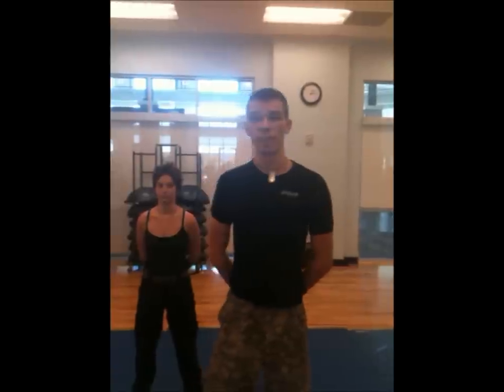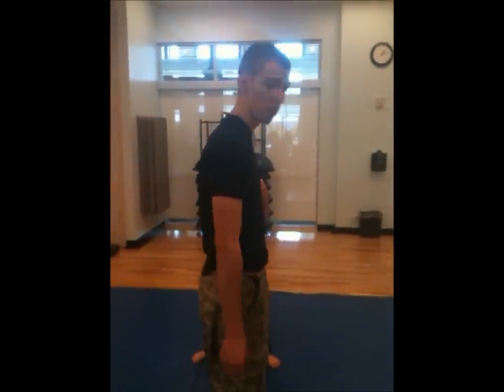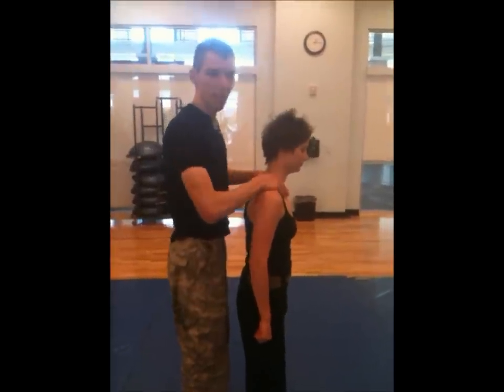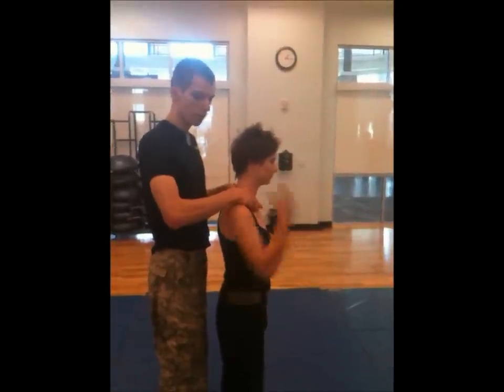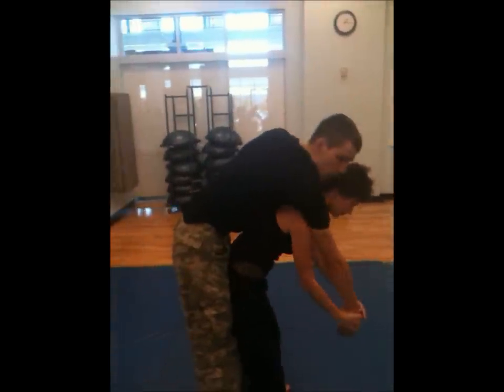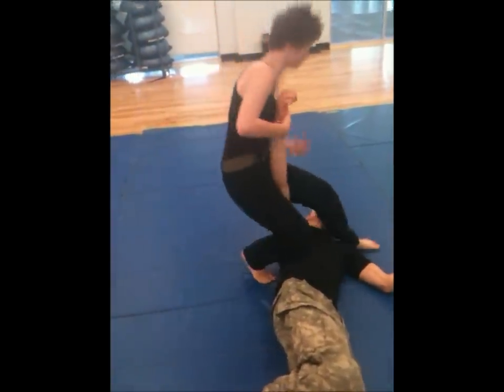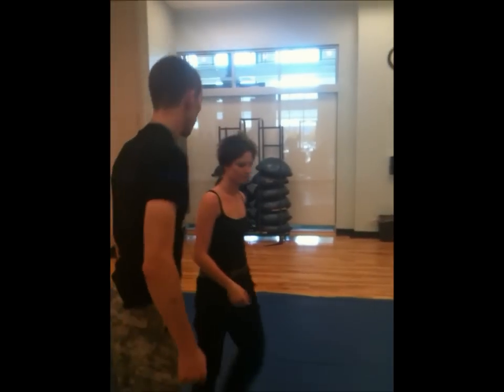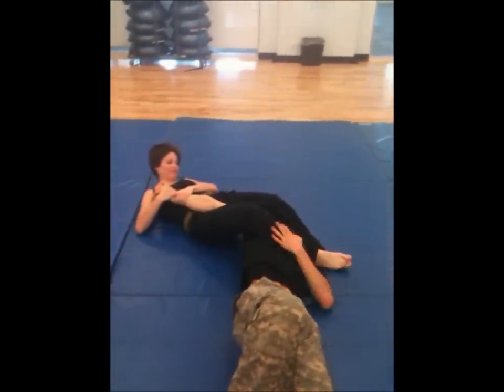Hip Throw to Armbar